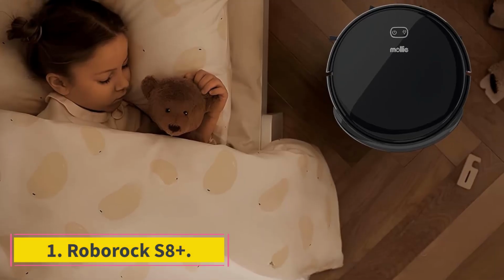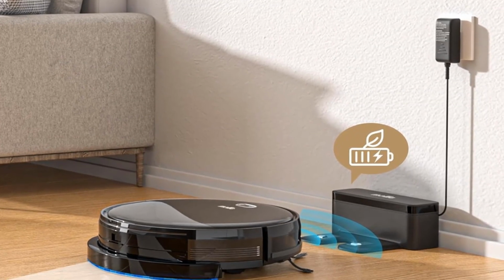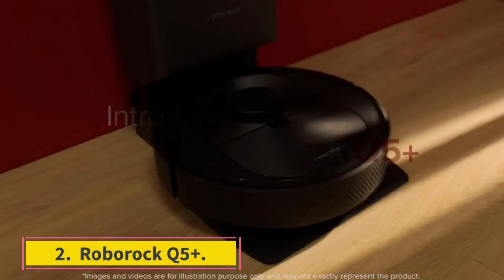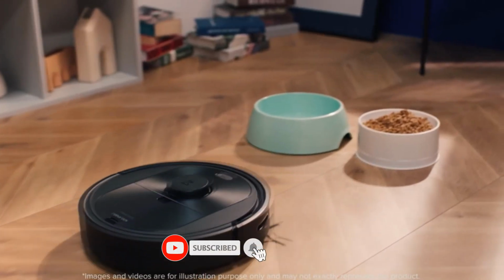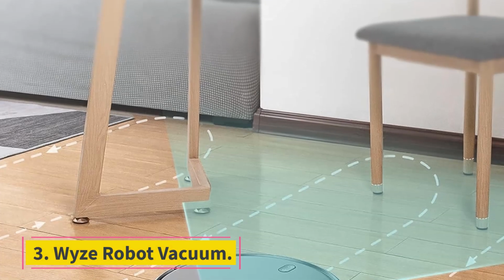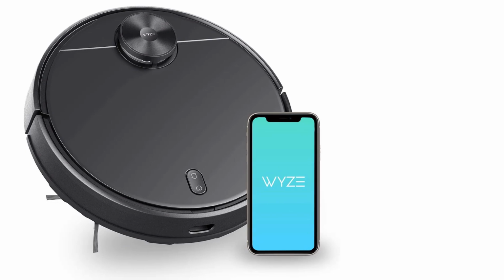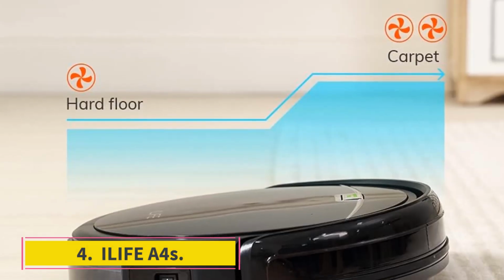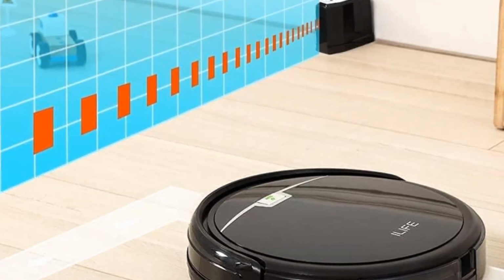✅TOP 4: Best Robot Vacuum 2024 -The Best Robot Vacuums for 2024 - Best Robot Vacuums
owners.